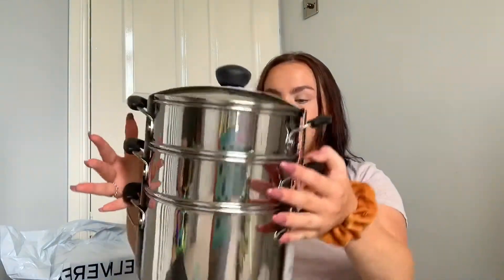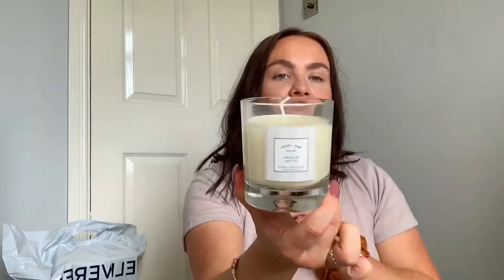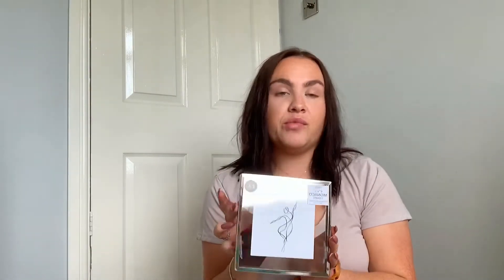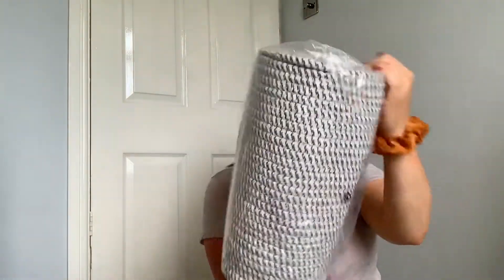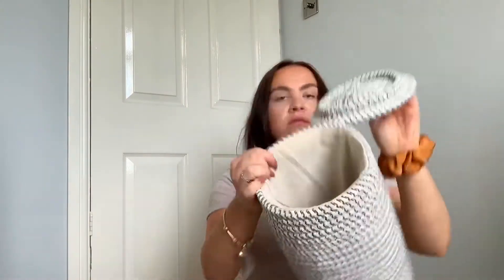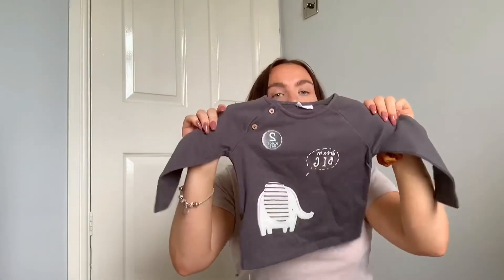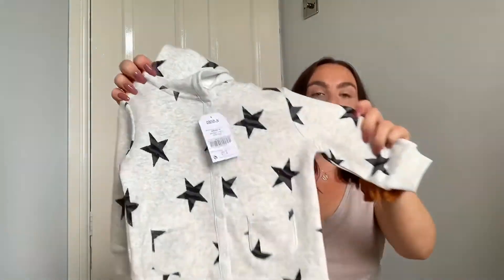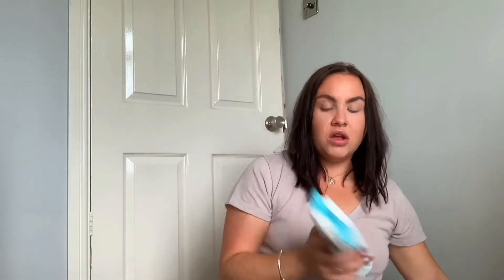HOME ACCESSORIES HAUL | MINI KIDS CLOTHING HAUL | NEXT | DUNELM | HOME BARGAINS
Today’s YouTube is a home accessories haul, we are currently decorating and just need to update a few things in our home so I thought I’d bring you a full haul of everything I purchased from a few of my favourite stores!

I loved filming this haul for you guys, I hope you enjoy seeing what I bought!

Let’s connect on my other socials !!